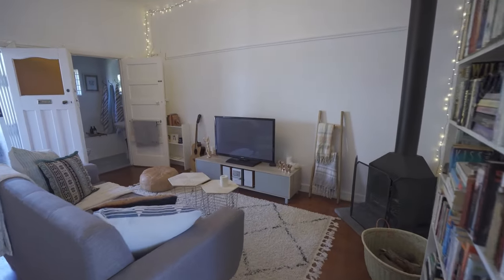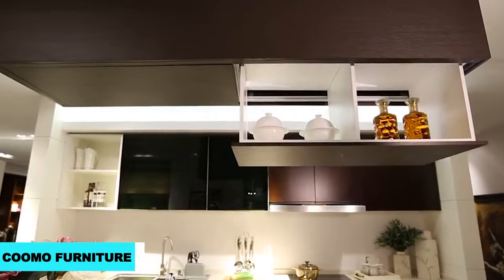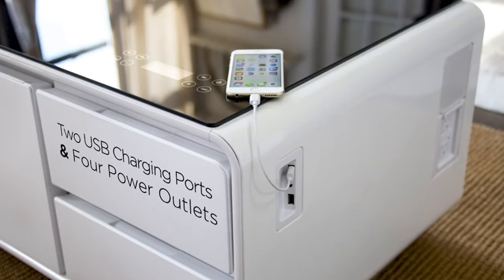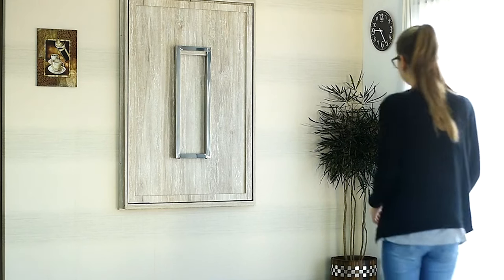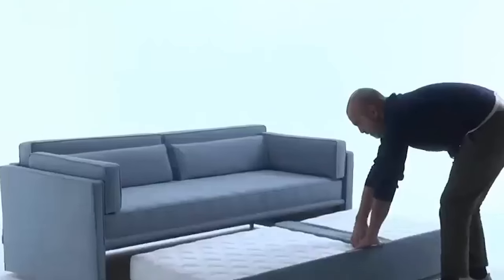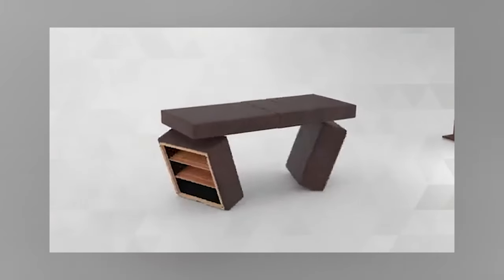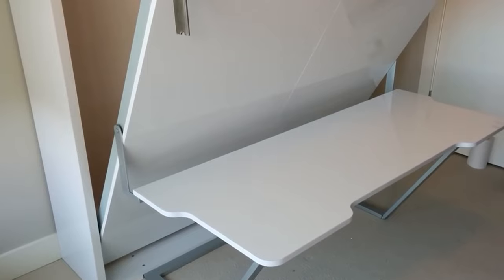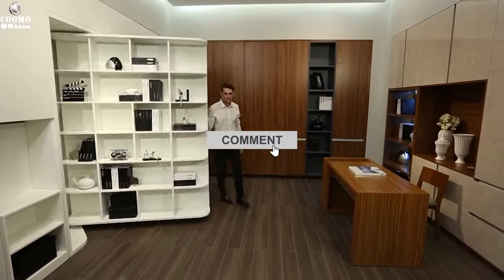Sofa to Bed in Seconds? Meet the Karyolachi!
Transform your living space with a flick of the wrist! 🛋️➡️🛏️ Discover the Karyolachi, the ultimate sofa-to-bed masterpiece that's redefining space-saving with its innovative design. Say goodbye to cluttered rooms and hello to multifunctional furniture that's changing the game in interior design. 🌟

In this eye-opening video, we dive into the fascinating world of space-saving furniture that's not only smart but ultra-functional. The Karyolachi isn't just a sofa that turns into a bed - it's a treasure trove of built-in features, including power outlets, speakers, and storage for a mini-apartment experience in one sleek piece! 🎶💡

But wait, there's more! We're showcasing groundbreaking pieces from Coomo Furniture and the unbelievable Sobro Smart Side Table, which not only cools your drinks but also charges your devices and sets the ambiance with customizable LED lighting. 🤩🍹

And for those with a flair for the hidden and unexpected, Mobili Di Lillo's stylish mirror with secret compartments will have you rethinking home décor. Plus, our feature on the Table and Bench Set reveals how you can instantly transform any space for hosting, proving that your home's potential is limitless. 🍴✨

Be prepared to be amazed by the Dapio and its sleek slide transformation from sofa to bed. And for loft lovers, the Loft Stairs will show you how to reclaim your floor space with elegance. 🔝✨

Don't miss out on the Magic Sofa's over 15 different functionalities and the Hover Murphy Bed's seamless blend of work and rest. For the parents, the Vox Convertible Baby Crib is a space-saving godsend that grows with your child. 👶🏼📚

Are you ready to revolutionize your living space with these construction technologies and innovative designs? Then this video is a must-watch! Your journey to a smarter, more stylish home starts here! SpaceSaving InnovativeDesigns ConstructionInnovation 🏠💡🔧

Remember, it's not just about saving space - it's about creating it ingeniously. Get inspired, get innovative, and get ready to make every square inch count with these unbelievable furniture transformations!

CHAPTERS:
0:00 - Introduction to Innovative Furniture
0:25 - Karyolachi Transforming Sofa/Bed
1:29 - Coomo Modular Furniture Concepts
2:11 - Sobro High-Tech Smart Side Table
3:26 - Mobili Di Lillo Expanding Mirror
4:03 - Space-Saving Table and Bench Set
5:04 - Dapio Versatile Sofa Bed Design
6:10 - Loft Space-Saving Stairs Solutions
6:45 - Magic Convertible Sofa Innovation
8:11 - Hover Space-Efficient Murphy Bed
9:20 - Vox Baby Crib to Bed Transformation
10:13 - Conclusion and Final Thoughts